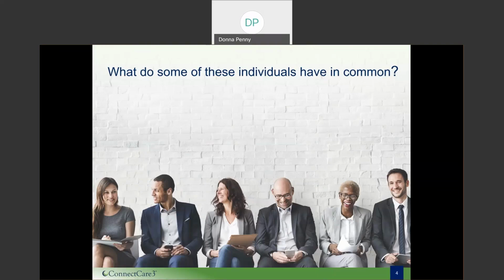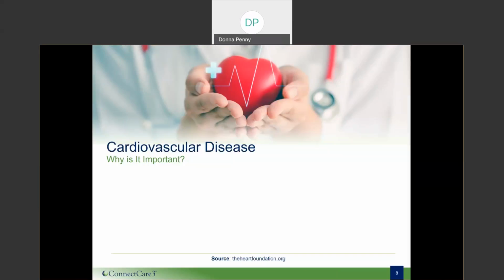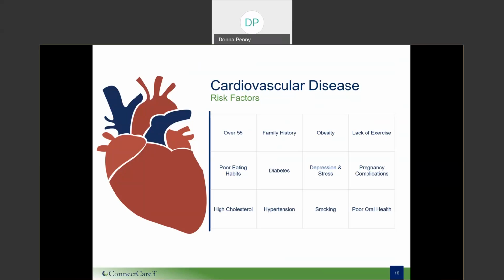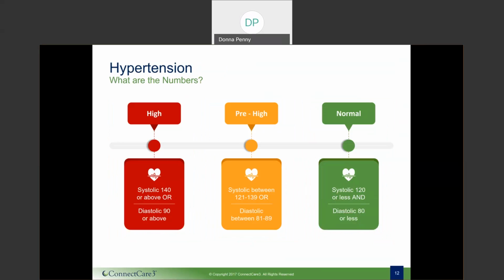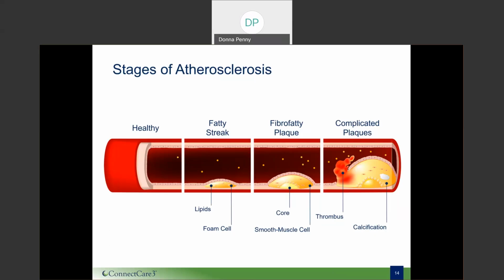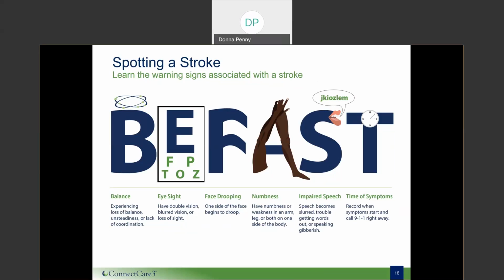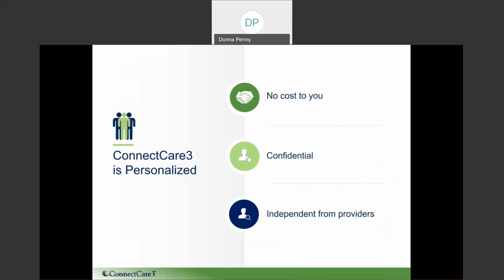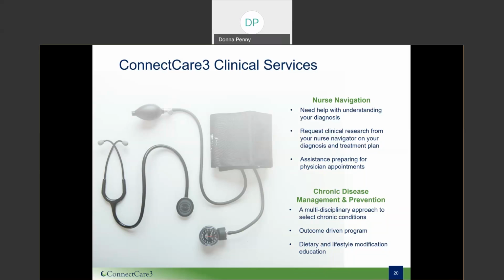Heart Health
Join a ConnectCare3 nurse navigator to learn more about various conditions that can affect your heart and cardiovascular system, including high blood pressure, high cholesterol, heart attack and stroke, as well as important lifestyle changes to implement to improve your heart health.